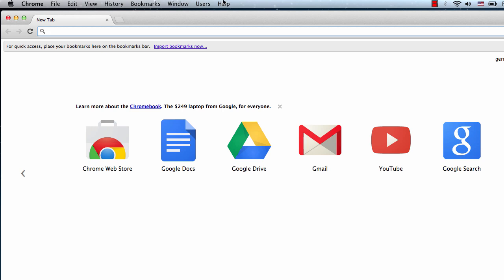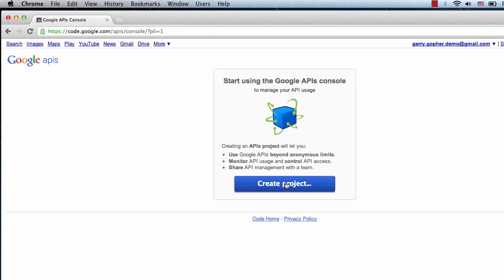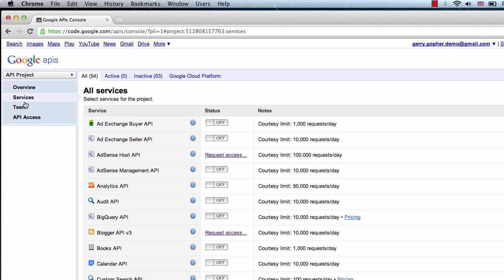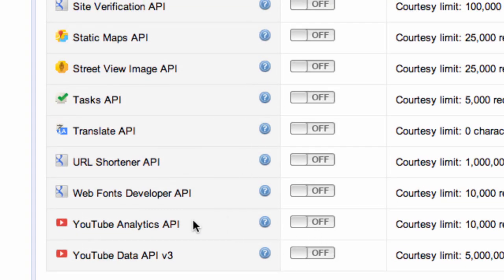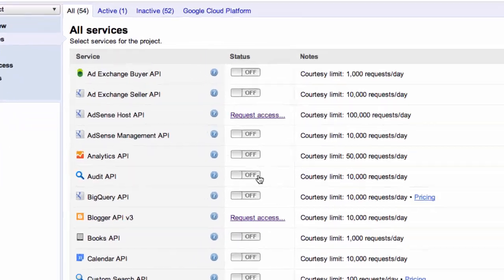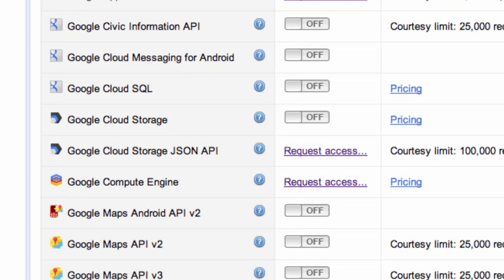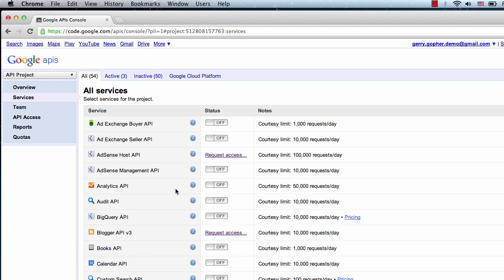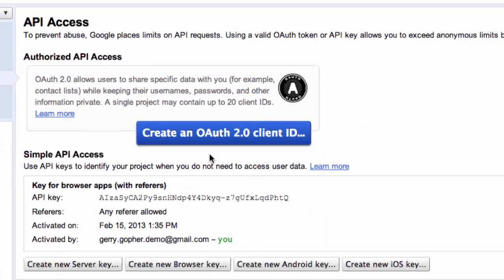Obtaining a simple API key for use with the YouTube API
This tutorial demonstrates how to create a project in the Google API console and enable the YouTube Data and Analytics APIs for use with the YouTube API sample code. This tutorial covers creating a Simple API key.

This is a shorter version of another tutorial, "Obtaining a developer key for use with the YouTube Data and Analytics API", which includes instructions on setting up an OAuth 2.0 client ID and secret.